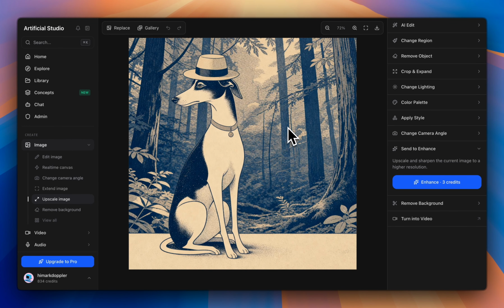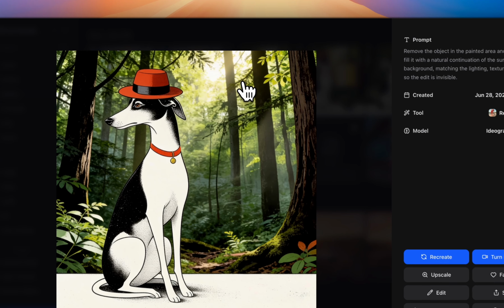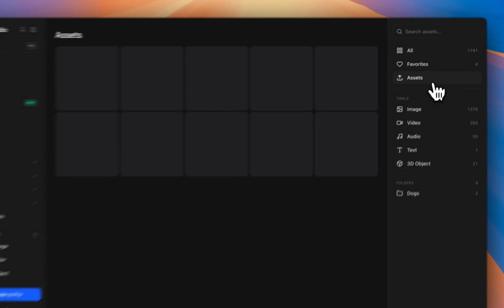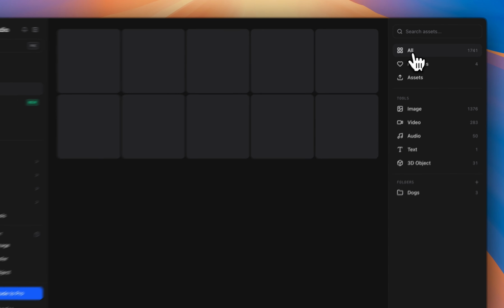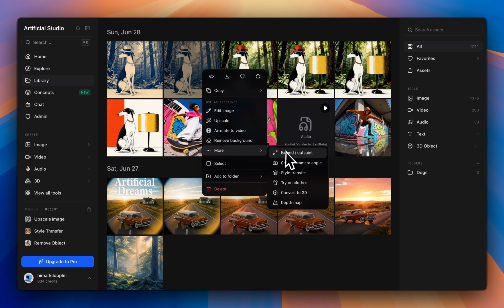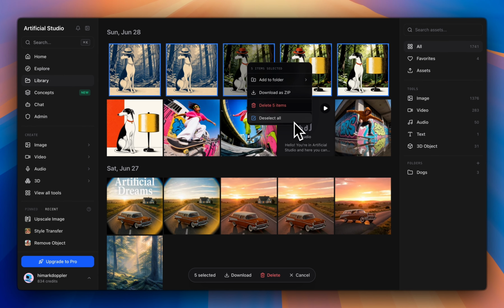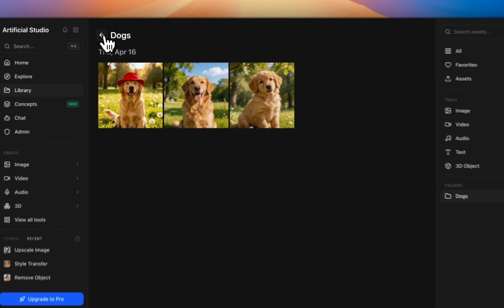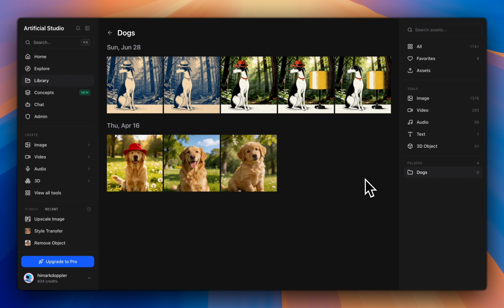03 - Organize Your Creations in the Library | Artificial Studio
How to use the library in Artificial Studio .